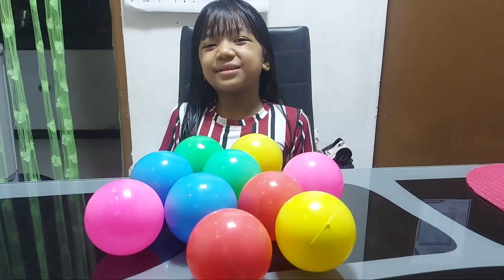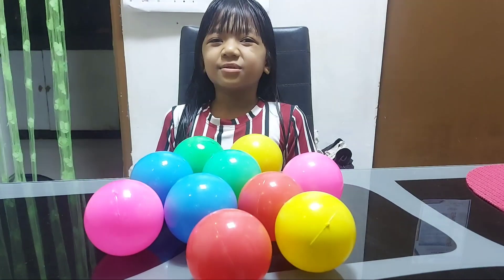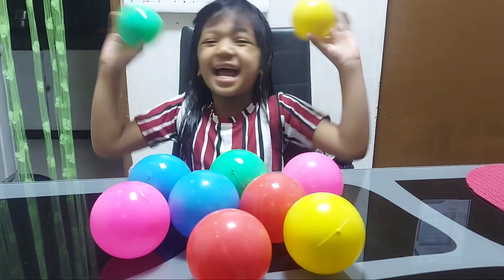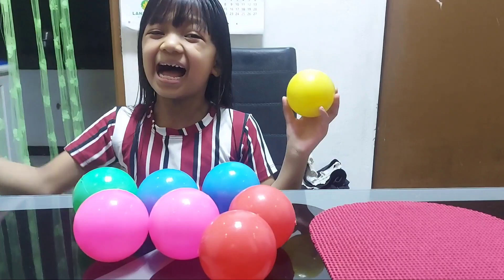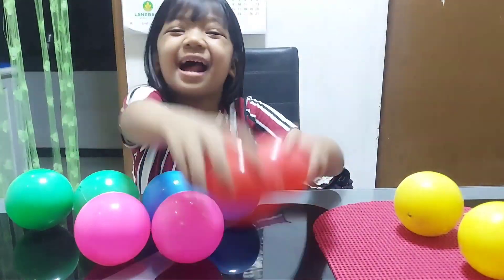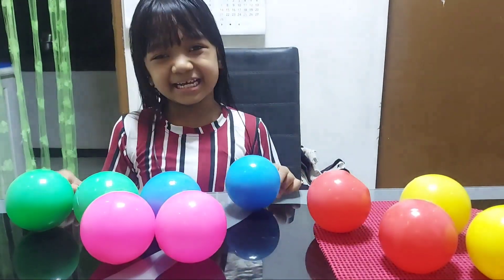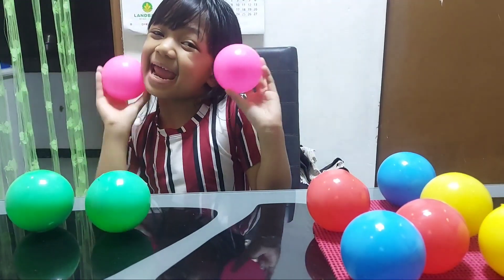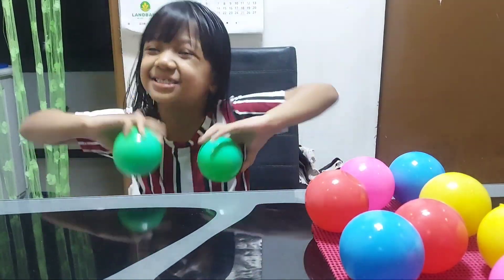Learn colors with balls and have fun playtime with color learnings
Learn with me. I am so happy to learn colors with you :-)

Learn colors with Balloons ! Kids and daddy have fun playtime with color song !